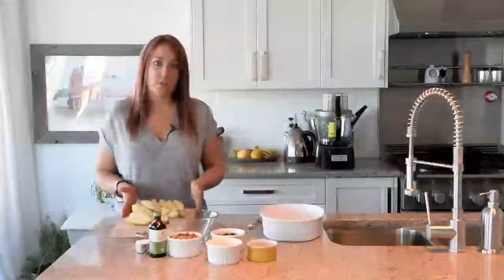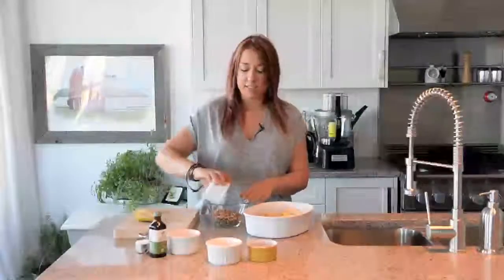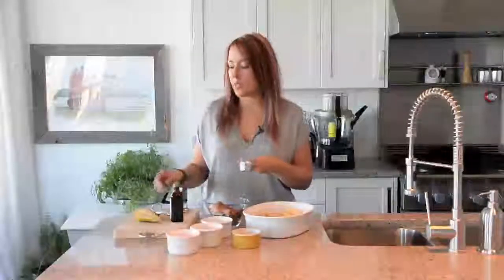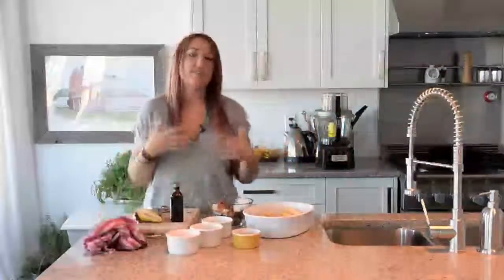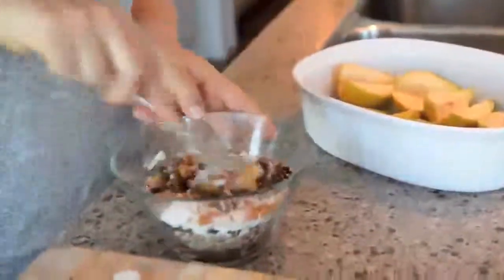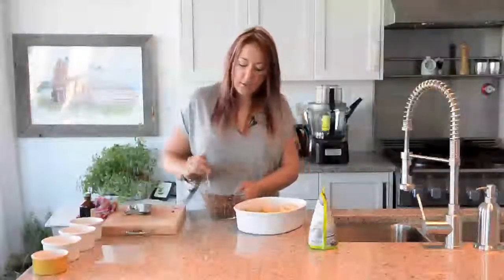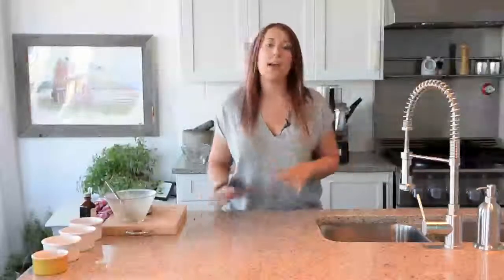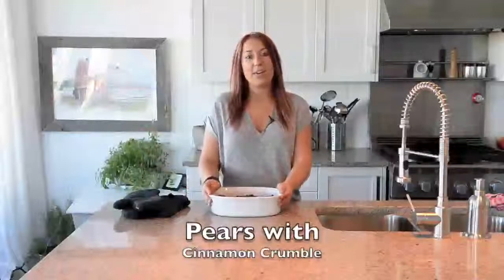Baked Pears with Cinnamon Crumble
Baked Cinnamon Pear Crumble! A Delish snack, dessert or breakfast that's definitely Amber Approved!